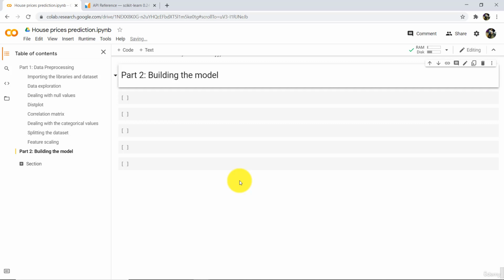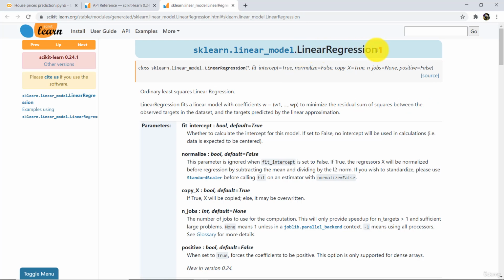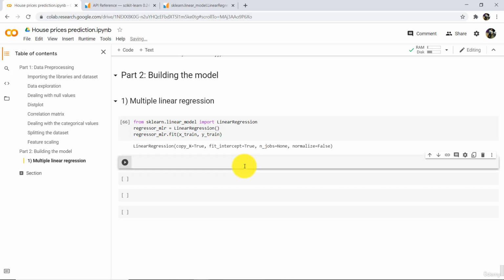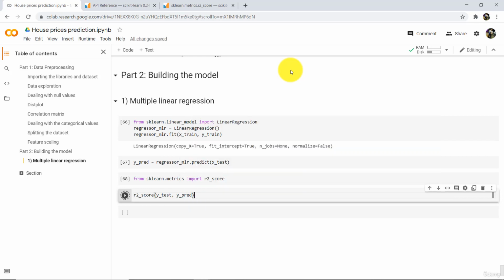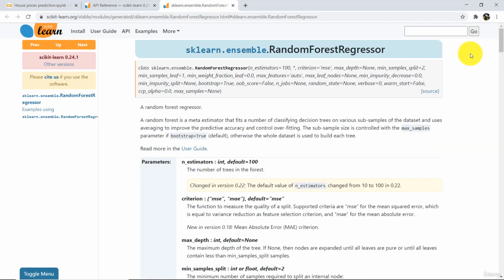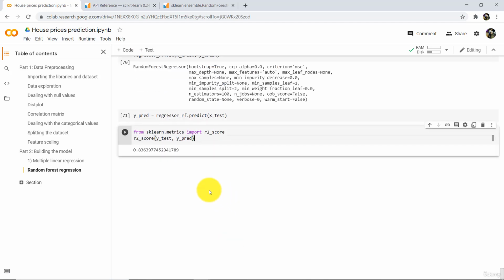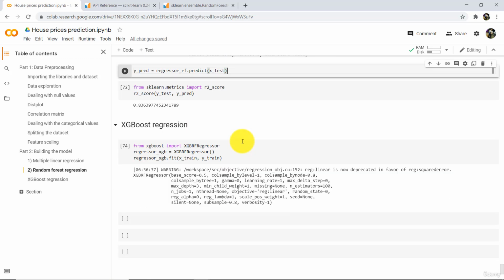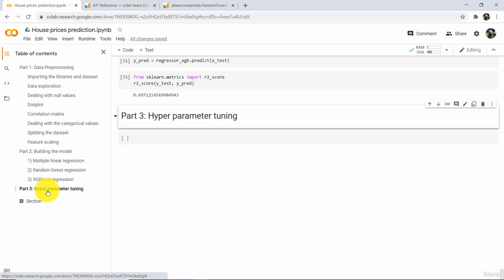MASTER THE ART OF MACHINE LEARNING PROJECT-4 lec-23 |Regression